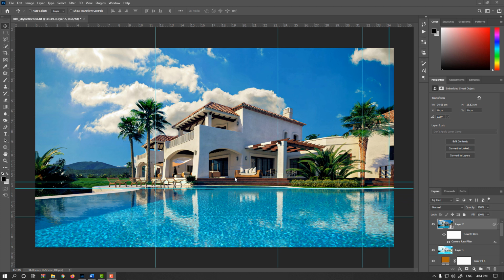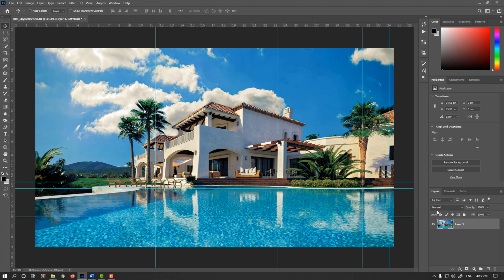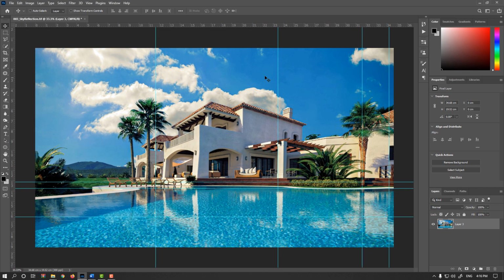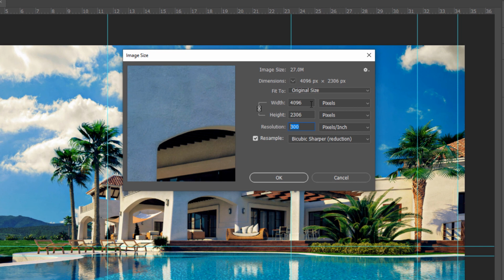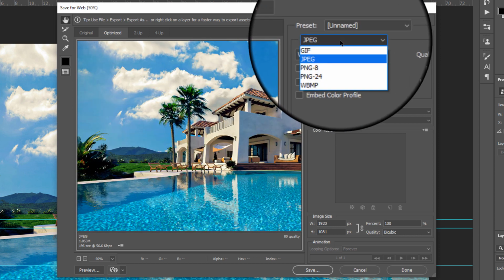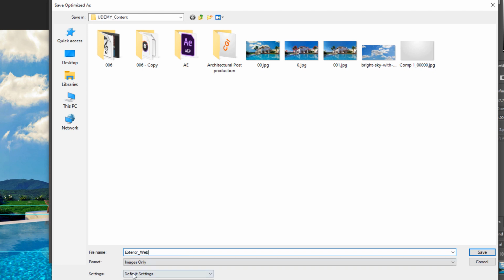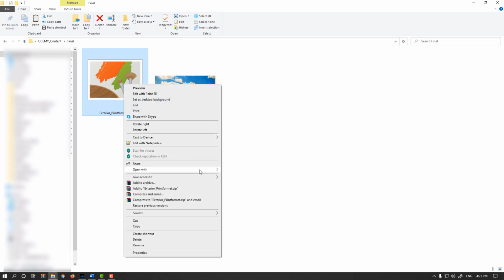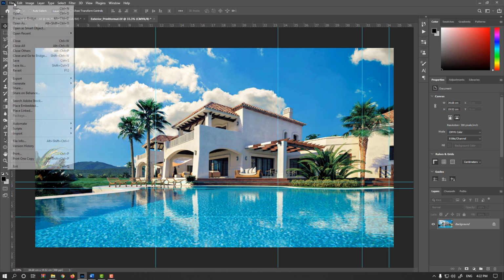#13 Preparing file for Print & Web (End of Chapter 1)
Do multiple project with different difficulty level
Making environment, lighting, color adjusting